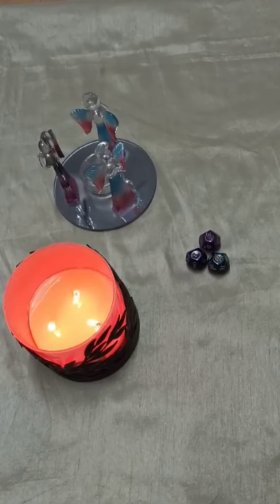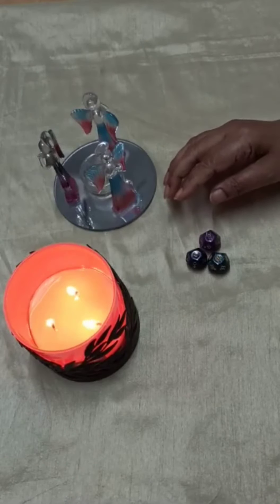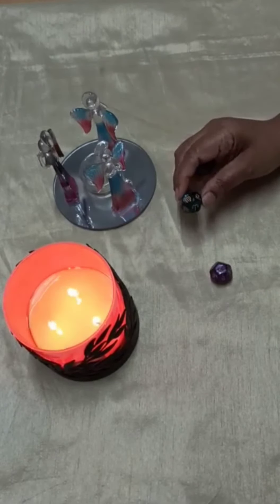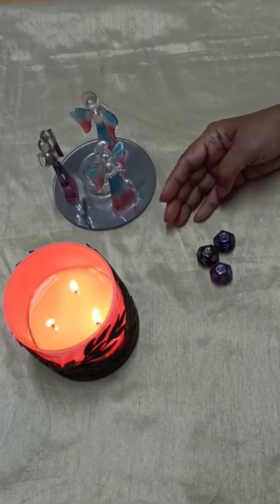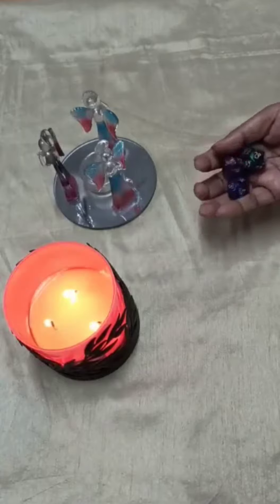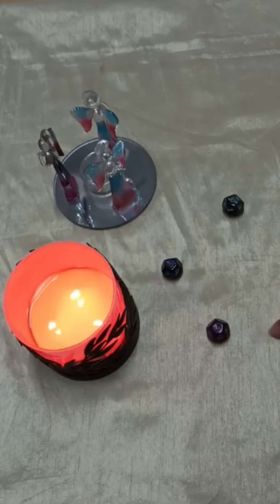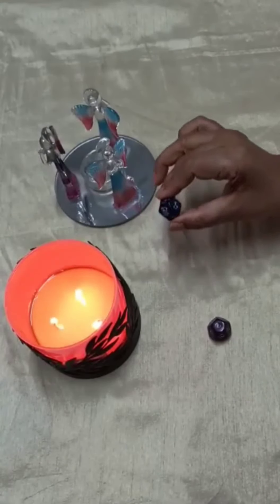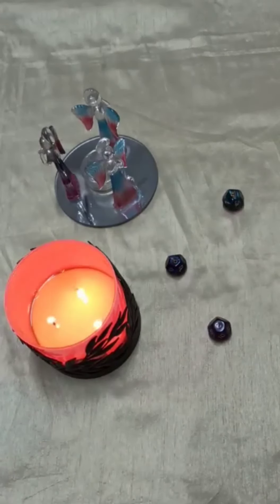Astro Dice Divination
Know more about Dice Divination here. Astro dice is an extension of dice divination and Numerology. This is an easier way to understand Astrology. Here's a sneak peak of how it works.